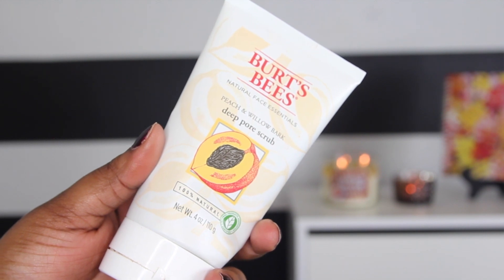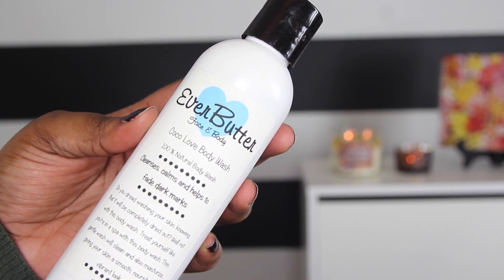EMPTIES III - HAIR, BODY & MAKEUP | CharyJay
Wanna hire me to film and edit your event or your brand's promotional content? I don't answer personal/hair questions via email folks!

FILMING & EDITING DEETS:
FILMED & EDITED BY CHARYJAY